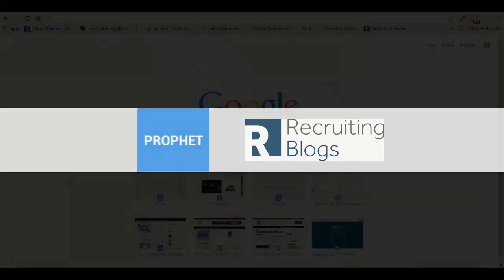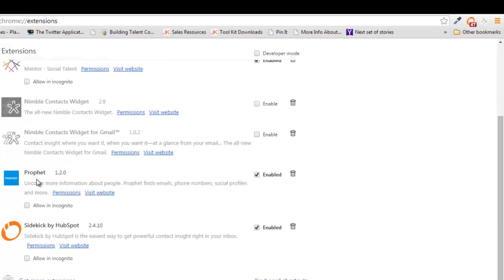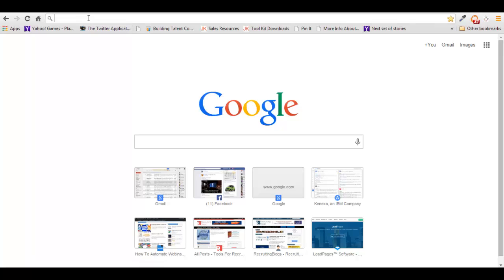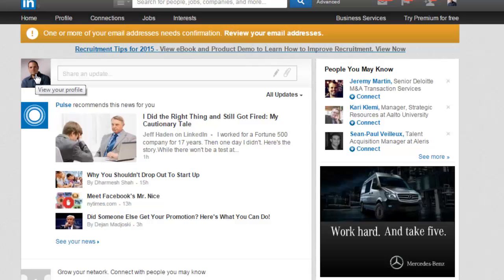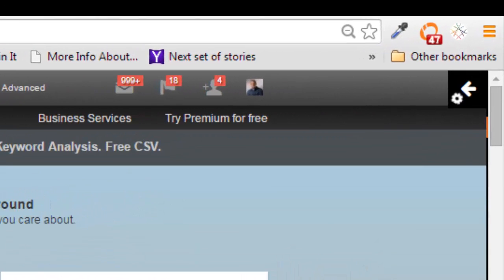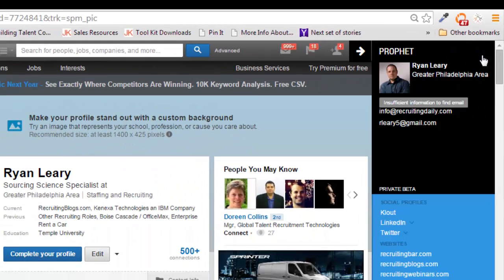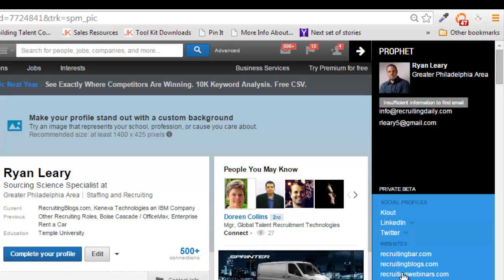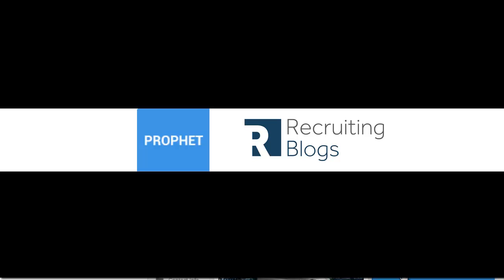Free Sourcing Tool Tutorial - Prophet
Watch this Prophet tutorial to learn how this sourcing tool can help you find social media data for candidates quickly and easily.

Prophet is a new Chrome extension that uses an advanced engine to predict the most likely email combination for a given person based on name, company and other social data.